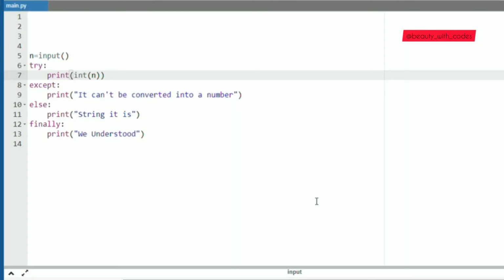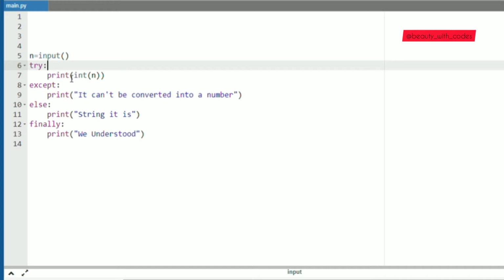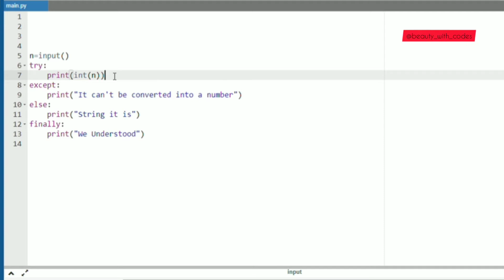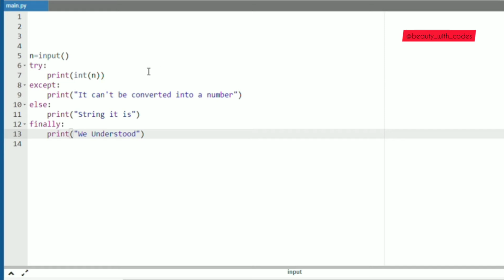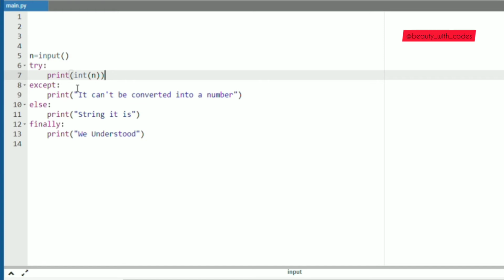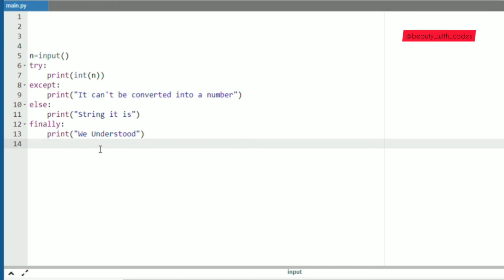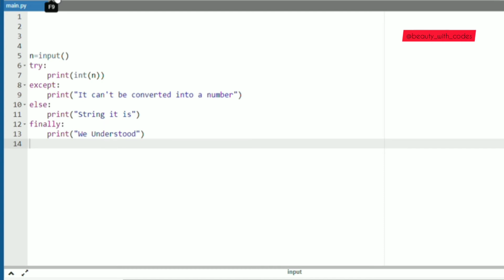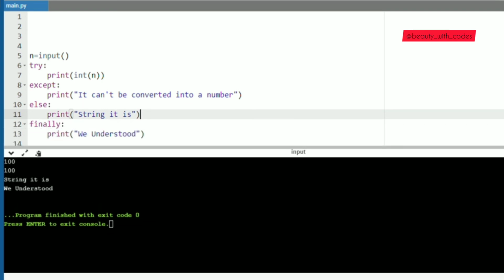12 Python Exceptions || Python for beginners || Beauty with Codes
|| Python  in 21 videos ||

In this video we will understand what exception is and how can we handle such exceptions.

GATE exam
College exam
Interview
 More videos coming soon...